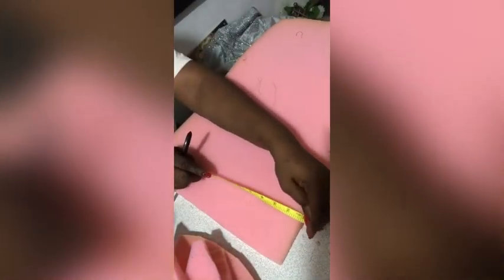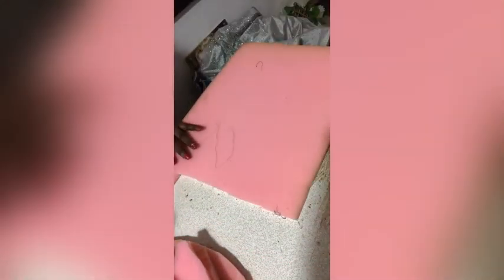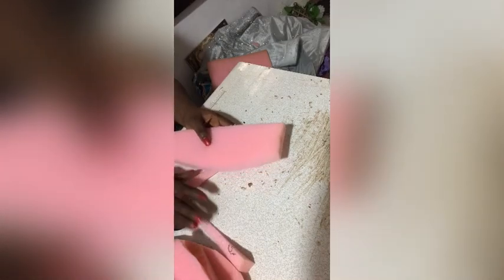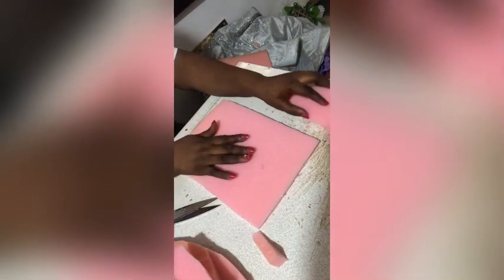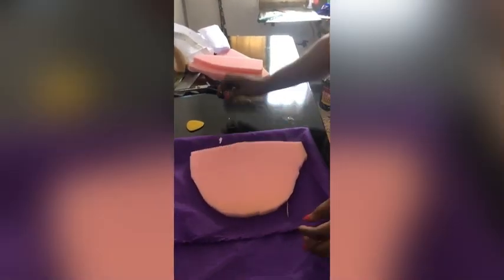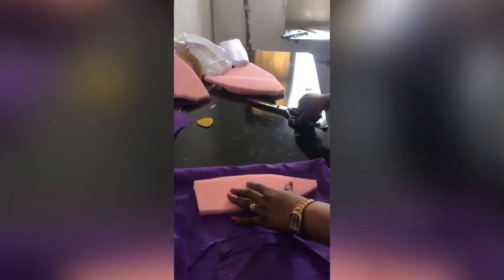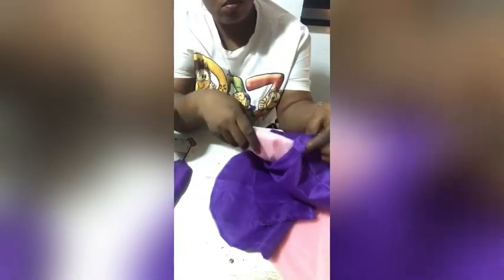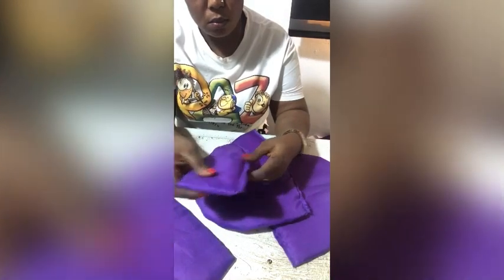How to cut and sew hip padding